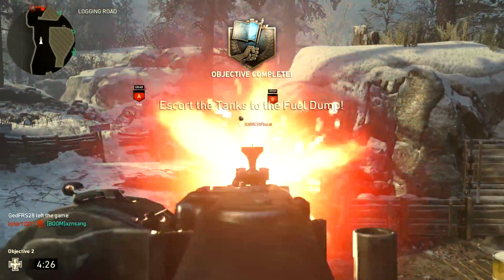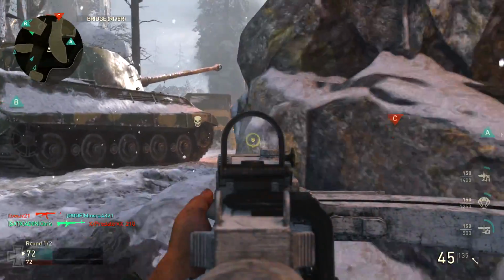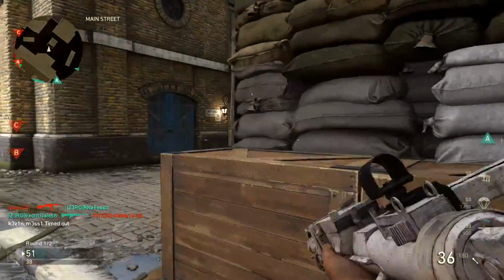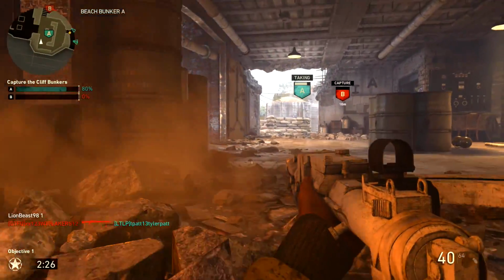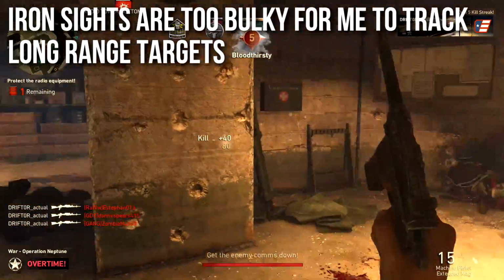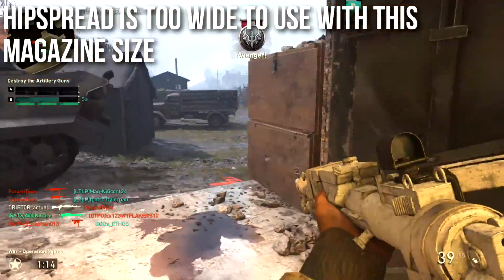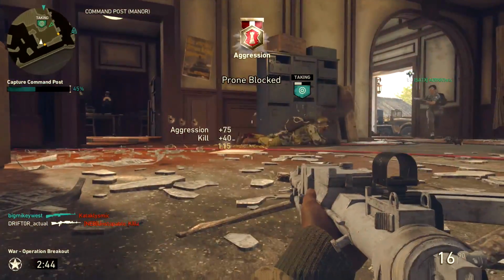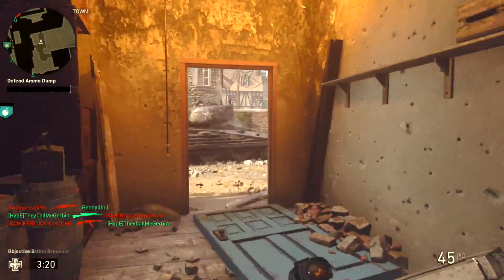WW2 In Depth: GPMG LMG Review (Call of Duty: WWII)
CoD WW2 recently added the GPMG LMG or Breda 30 light machine gun. This is a fairly uncommon Italian weapon that is known for being unreliable and difficult to reload. How does the in game version compare to the real life version?

CoD WWII Ultimate Utility w/ full stats from the game code